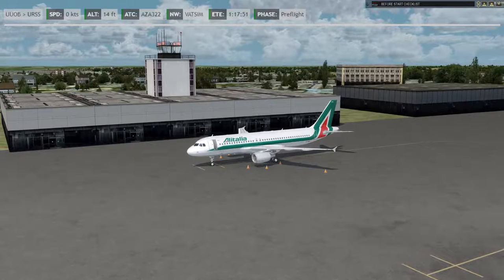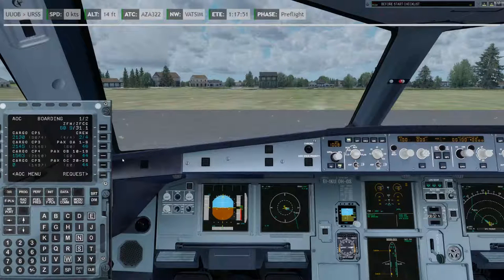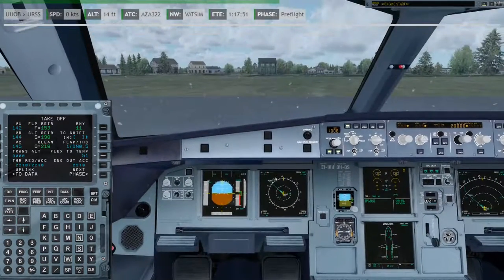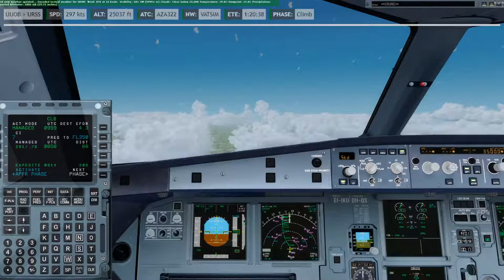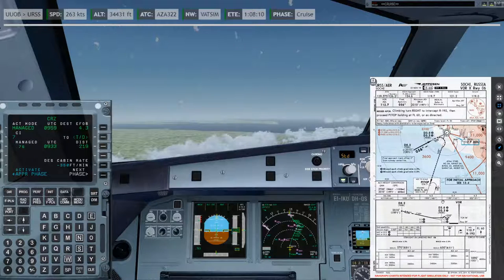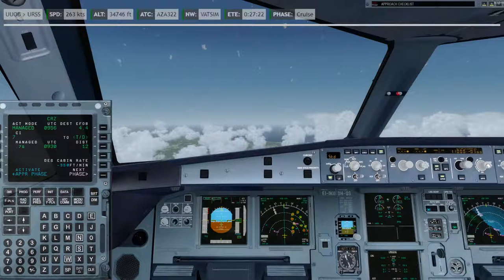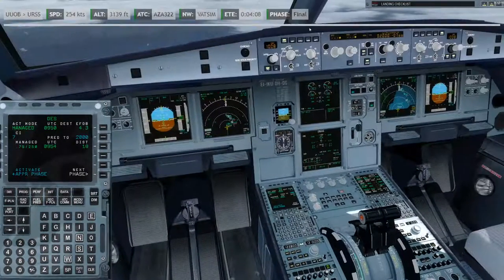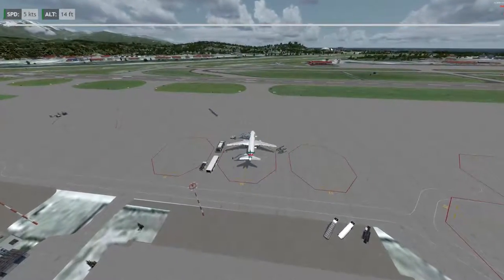[P3Dv4] ALITALIA VIRTUAL RUSSIA EXTREME TOUR 2020 - LEG 2 - BELGOROD TO SOCHI INTERNATIONAL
Alitalia Virtual Russia Extreme Tour 2020

Tour Flights

Leg / Departure / Arrival / Flight / Distance
1 Domodedovo International Airport (UUDD) Belgorod Airport (UUOB) TRX1R01 307 nm
2 Belgorod Airport (UUOB) Sochi International Airport (URSS) TRX2R01 442 nm
3 Sochi International Airport (URSS) Volgograd International Airport (URWW) TRX3R01 369 nm
4 Volgograd International Airport (URWW) Chelyabinsk Balandino Airport (USCC) TRX4R01 743 nm
5 Chelyabinsk Balandino Airport (USCC) Tolmachevo Airport (UNNT) TRX5R01 724 nm
6 Tolmachevo Airport (UNNT) Surgut Airport (USRR) TRX6R01 479 nm
7 Surgut Airport (USRR) Yemelyanovo Airport (UNKL) TRX7R01 668 nm
8 Yemelyanovo Airport (UNKL) Irkutsk Airport (UIII) TRX8R01 479 nm
9 Irkutsk Airport (UIII) Vladivostok International Airport (UHWW) TRX9R01 1230 nm
10 Vladivostok International Airport (UHWW) Yuzhno-Sakhalinsk Airport (UHSS) TRX10R01 494 nm
11 Yuzhno-Sakhalinsk Airport (UHSS) Yelizovo Airport (UHPP) TRX11R01 713 nm
12 Yelizovo Airport (UHPP) Ugolny Airport (UHMA) TRX12R01 909 nm
13 Ugolny Airport (UHMA)  Yakutsk Airport (UEEE) TRX13R01 1269 nm
14 Yakutsk Airport (UEEE) Abakan Airport (UNAA) TRX14R01 1300 nm
15 Abakan Airport (UNAA) Koltsovo Airport (USSS) TRX15R01 1054 nm
16 Koltsovo Airport (USSS) Talagi Airport (ULAA) TRX16R01 751 nm
17 Talagi Airport (ULAA) Murmansk Airport (ULMM) TRX17R01 314 nm
18 Murmansk Airport (ULMM) Nizhny Novgorod International Airport (UWGG) TRX18R01 811 nm
19 Nizhny Novgorod International Airport (UWGG) St. Peterburg (ULLI) TRX19R01 480 nm
20 St. Peterburg (ULLI) Moscow-Sheremetyevo (UUEE) TRX20R01 324 nm
Total Distance Of Tour: 13860 nm

PC Specs:
- i9-9900k / RTX 2080 SUPER / 32Gb RAM / SSD
- CH Products Combatstick / CH Products Pedals / CH Products Throttle Quadrant

Overlay and EFB:
- SimToolkitPro

Simulator and Addons in this video:
- Lockheed Martin Prepar3d v4.5
- ActiveSky for P3Dv4 (ASP4) + ActiveSky Cloud Art (ASCA) by HiFi Sim
- M.A. RealTurb  for P3Dv4
- Belgorod (UUOB) Default